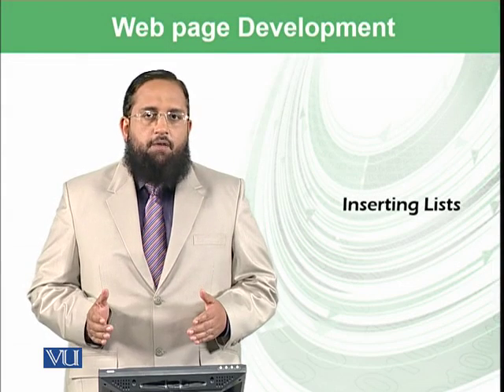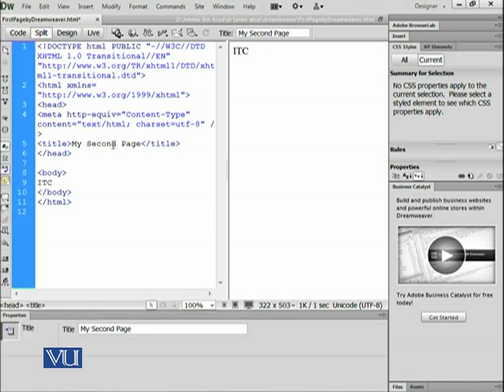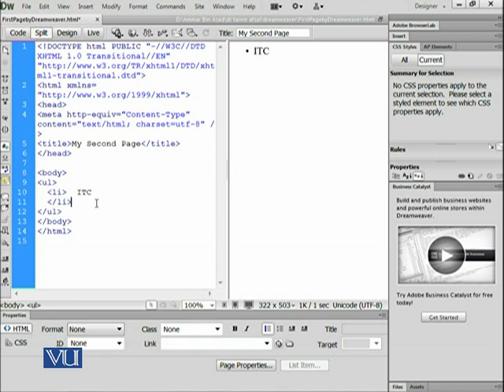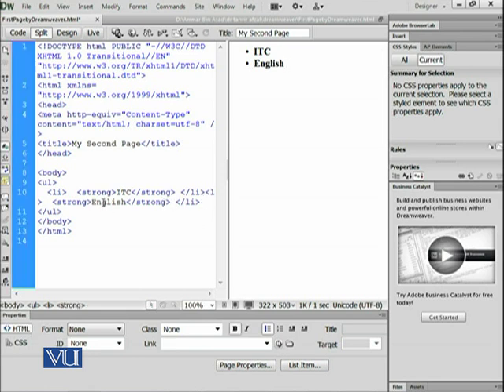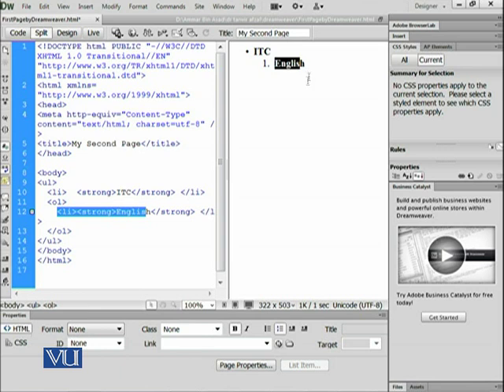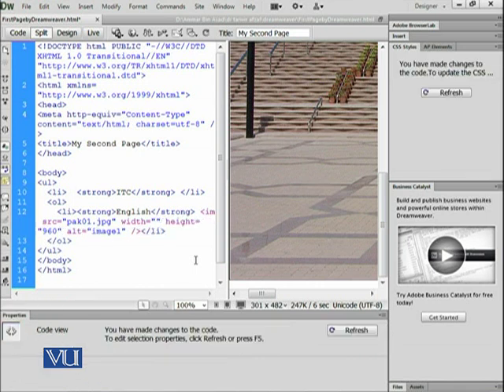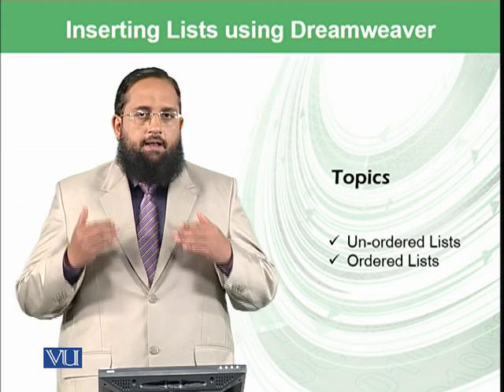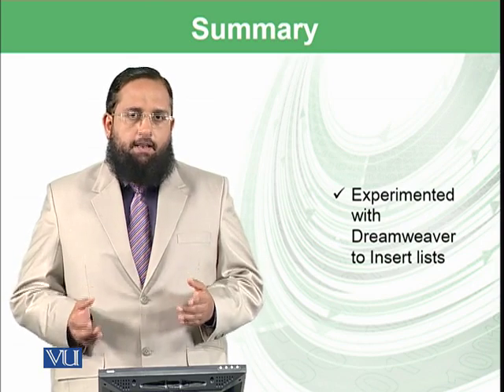Inserting lists | Introduction to Computing | CS101_Topic233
Topic-233. Inserting lists
By Dr. Tanveer Afzal